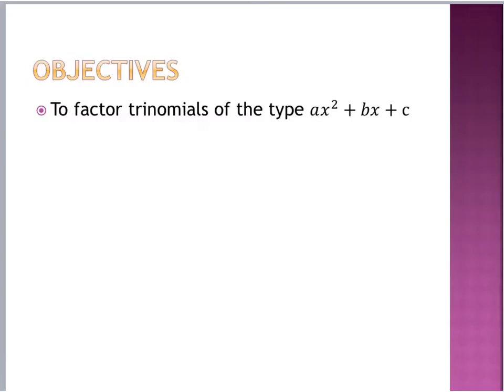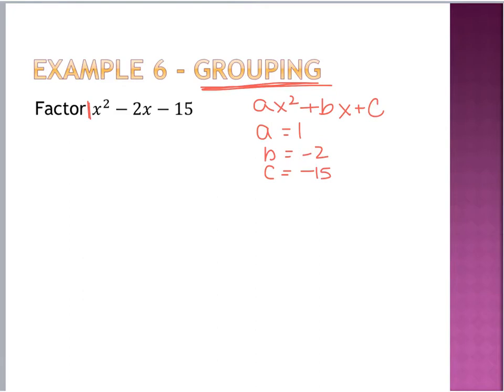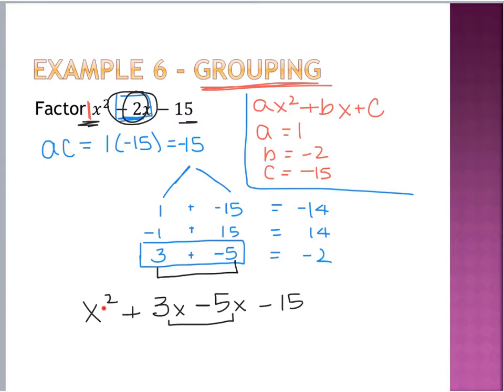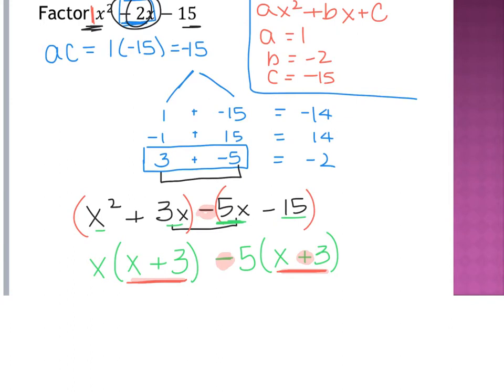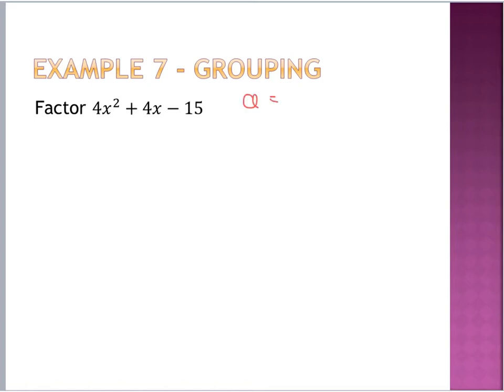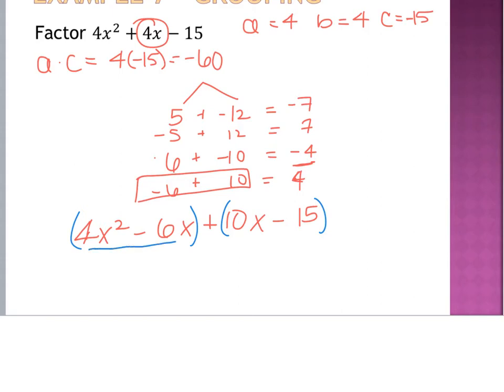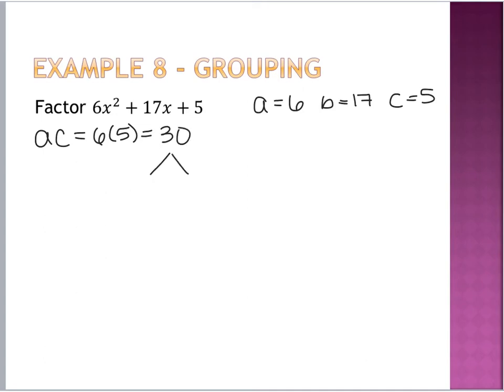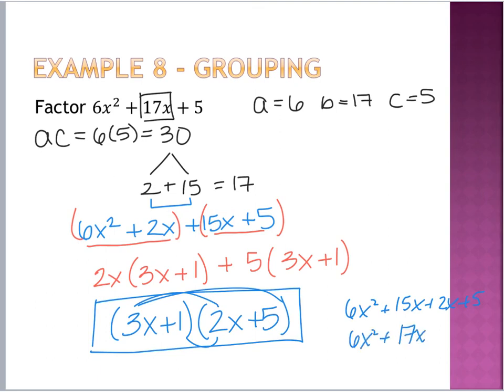Alg 1 9.6 Part 3